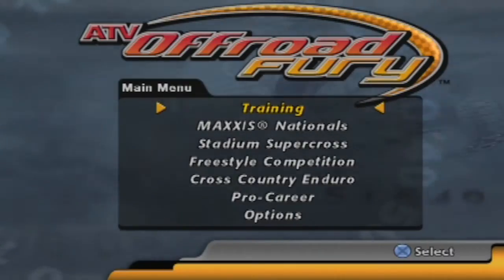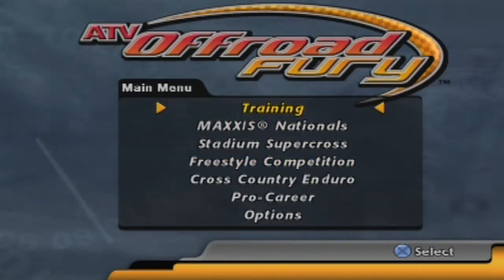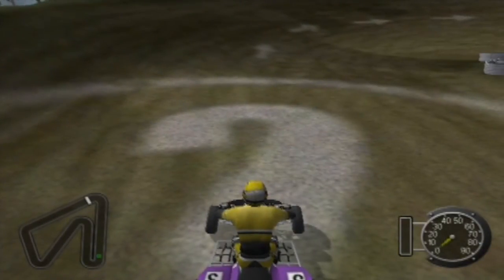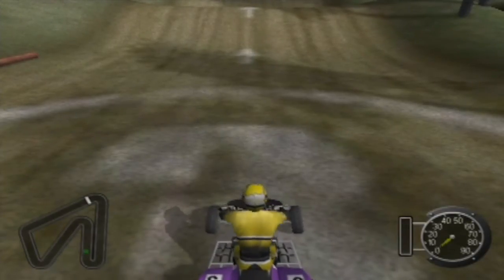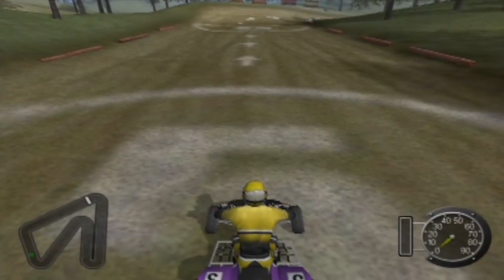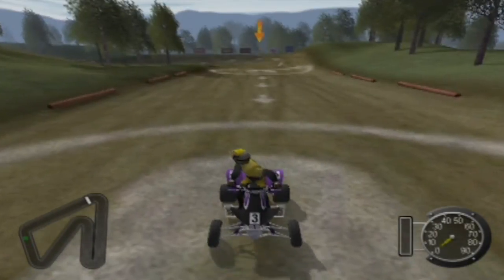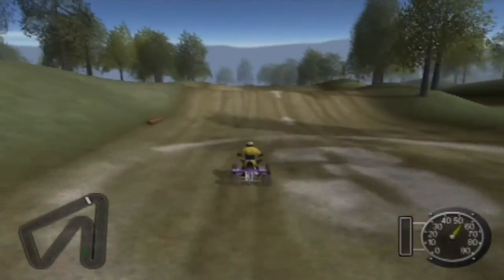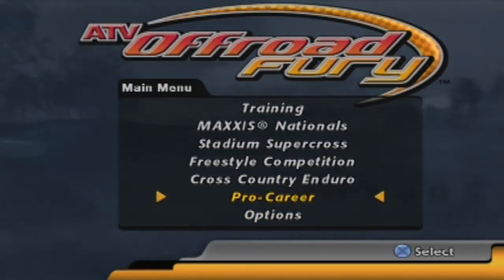Let's Play ATV Offroad Fury - Part 1 - Training